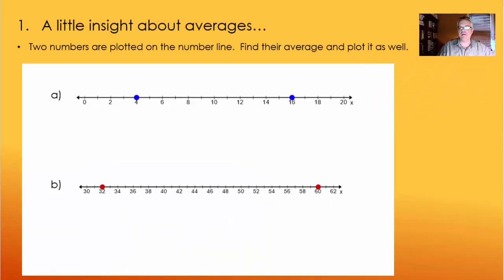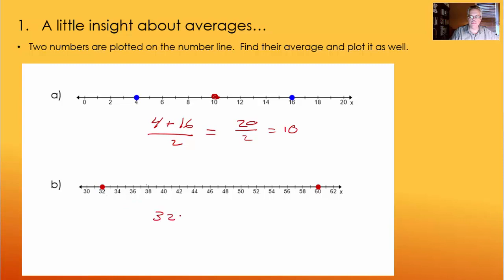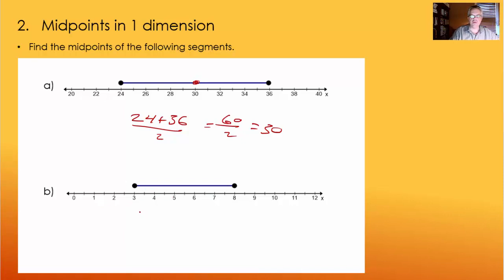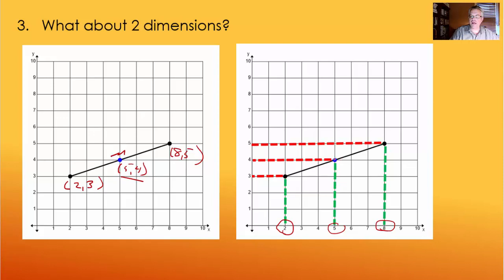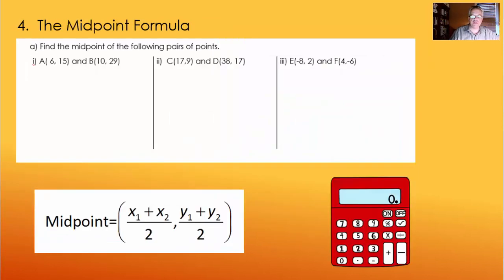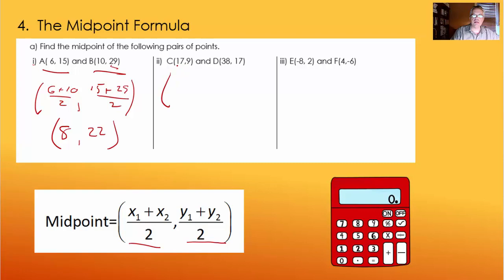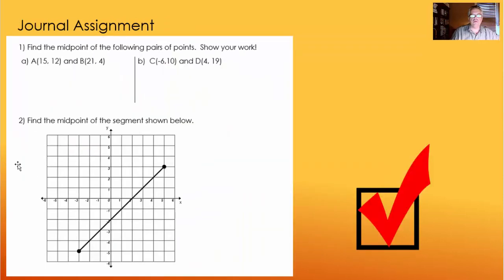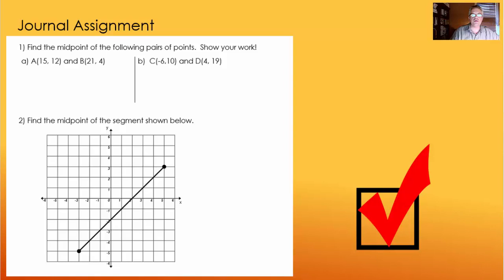Video 3F - The Midpoint Formula